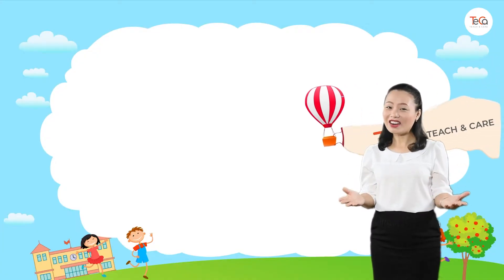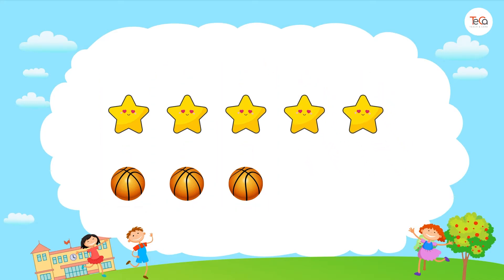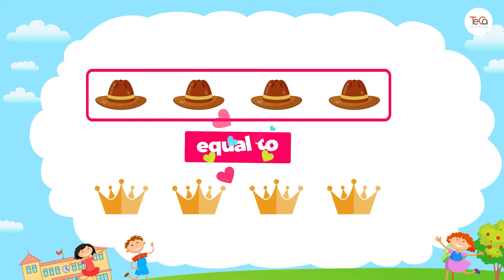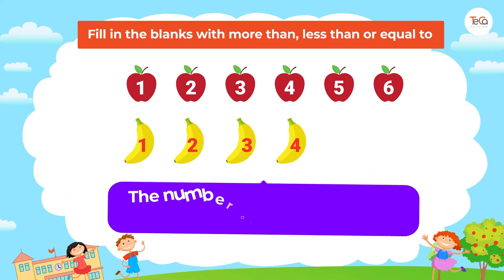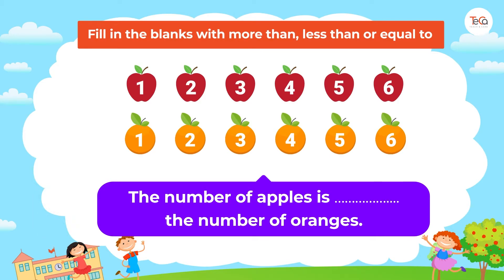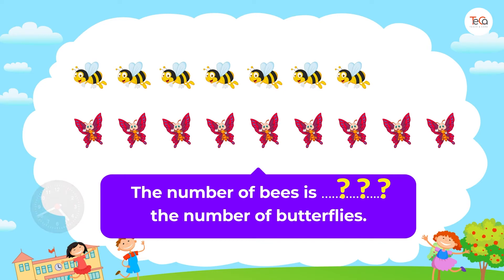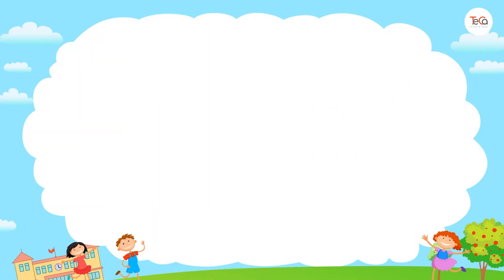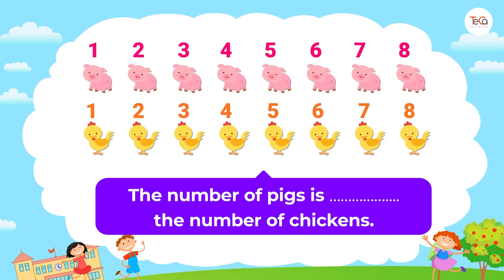Lesson 16. Comparing Numbers of Objects | Kindergarten | Math For Kids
Lesson 16. Comparing Numbers of Objects | Grade K | Math For Kids
In this lesson, kids will learn to compare numbers of objects. Kids will be introduced to the concept of ‘more than’, ‘less than’ and ‘equal to’. Learning to compare numbers of objects helps kids build a deeper understanding of numbers and the quantities they represent.